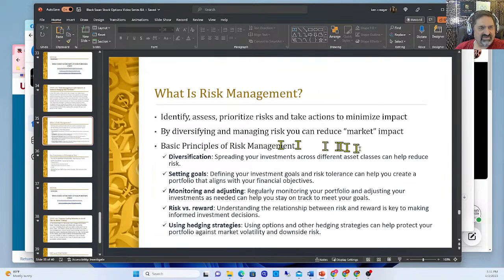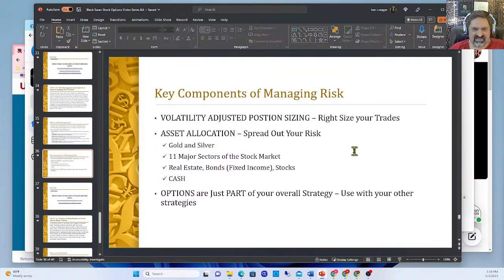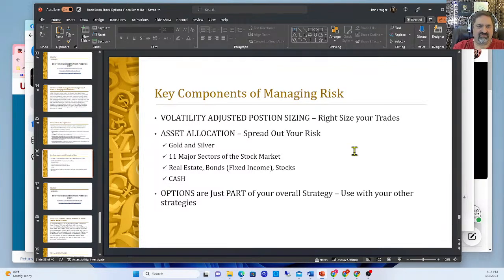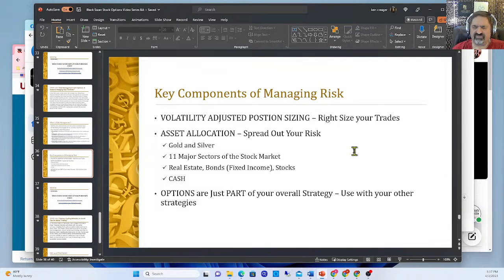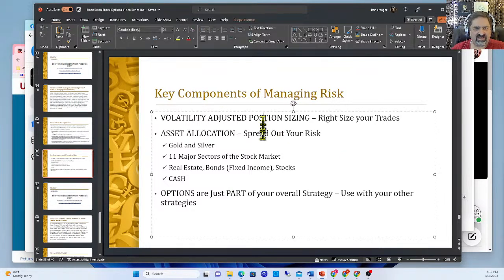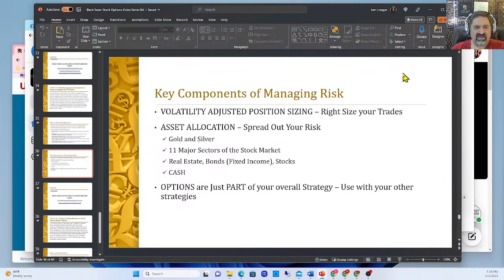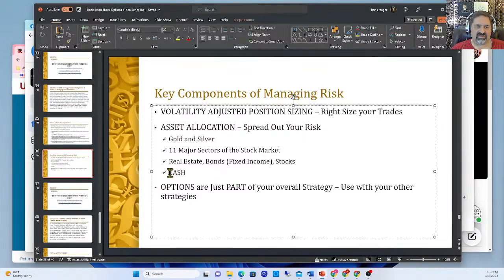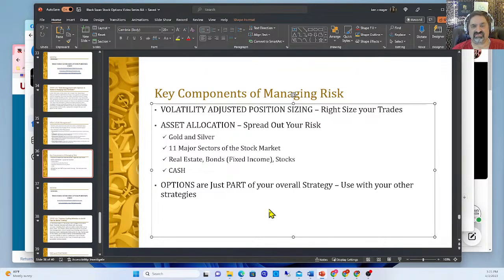STOCK OPTIONS PART 5: Risk Management with Options: A Guide to Hedging Your Portfolio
In this fifth video of the series, Ken Creager from Black Swan Financial Advisors will show you how to use options as a powerful tool for managing risk in your portfolio. You'll learn how to hedge against market volatility, protect your investments from downside risk, and generate income in a variety of market conditions. Ken will provide step-by-step instructions on how to use options to manage risk, along with examples to help you understand how these strategies work in real-world scenarios. By the end of this video, you'll have a solid understanding of how to use options to hedge your portfolio and be better equipped to navigate the ups and downs of the market.

In today's uncertain economic climate, it's more important than ever to be informed and prepared. Ken breaks down the potential risks and pitfalls of the current economic landscape and offers practical tips and advice on how to safeguard your retirement. With years of experience and a deep understanding of the financial industry, Ken provides valuable insights that can help you make informed decisions about your finances. At Black Swan Financial Advisors, we understand the unique challenges faced by families with members with special needs. That's why we provide specialized financial planning services tailored to your specific needs. Our goal is to help you achieve financial security and success, both now and in the future. Whether you're a seasoned investor or just starting out, this video is a must-watch for anyone who wants to stay informed and take control of their financial future.

But our commitment to our clients doesn't stop there. As a founder, sponsor, and contributor to The Community @ Possibilities Achieved, we understand the importance of community support for families with special needs. The Community provides a wealth of resources, including a vibrant community forum, events, educational resources, and much more. By joining The Community, you'll have access to a network of like-minded individuals who understand the unique challenges of raising a child with special needs.

Investing can be intimidating, but it doesn't have to be. With Black Swan Financial Advisors, you can feel confident in your financial decisions and stay up-to-date with the latest market trends. Join our Investment Strategies and Market Insights playlist today and take the first step towards a secure financial future for you and your loved ones.

The Community @ Possibilities Achieved is a platform that offers resources, support, and connection for families with members who have special needs. It's a community that empowers families to think outside the box and embrace possibilities for their loved ones. The community provides a space to share experiences, exchange ideas, and learn from experts and other families. Its goal is to help families navigate the challenges and opportunities of raising a family member with special needs and help them create a fulfilling life for their loved one.

The Community @ Possibilities Achieved supports many objectives, one is a business by Addye, who has Down Syndrome,  called "Freeze Dried Goodies by It's Me Addye".  The community supports business and employment education, training and entrepreneurship for those with disabilities.

At Black Swan Financial Advisors, we understand the unique challenges faced by families with members with special needs. That's why we provide specialized financial planning services tailored to your specific needs. Our goal is to help you achieve financial security and success, both now and in the future. Whether you're a seasoned investor or just starting out, this video is a must-watch for anyone who wants to stay informed and take control of their financial future. Learn how Black Swan Financial Advisors and the Community @ Possibilities Achieved can support you and your family in achieving your financial goals.

Addye was born in 2002 and has Down Syndrome. She is the reason why I do financial planning for families with special needs. Just about anyone with an intellectual disability will not be 100% independent as an adult, so not only do you need to plan for your own retirement, you need to plan to ensure your loved one is taken care of 20-40 years after. Legacy planning, financial planning, tax planning, social/emotional supports, government benefits and just some of the challenges.